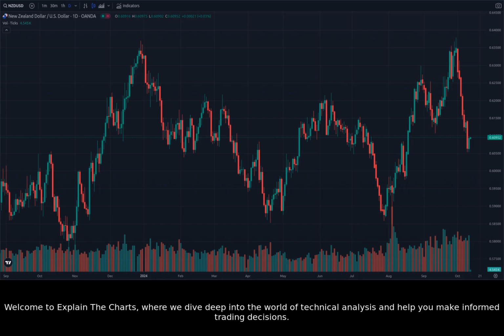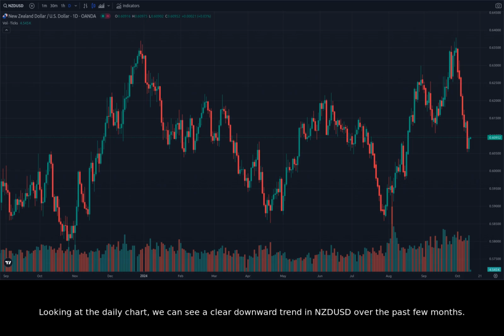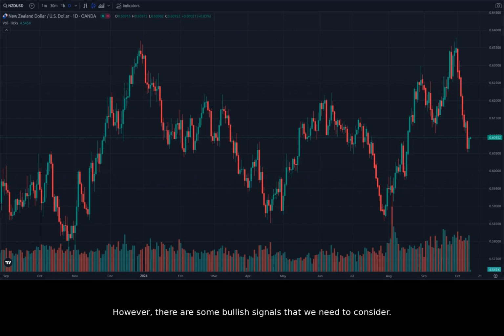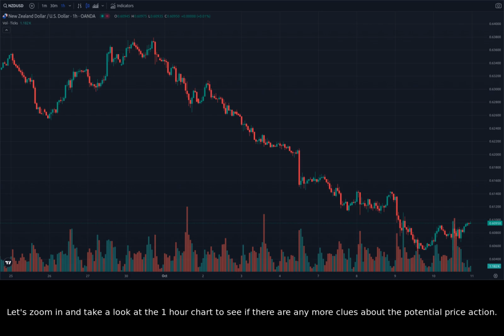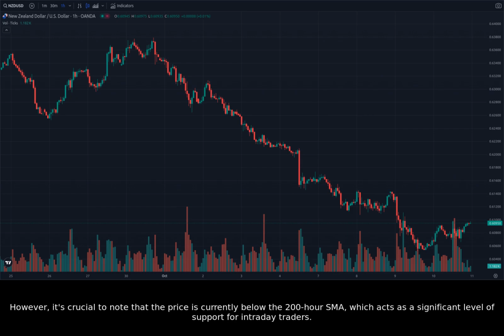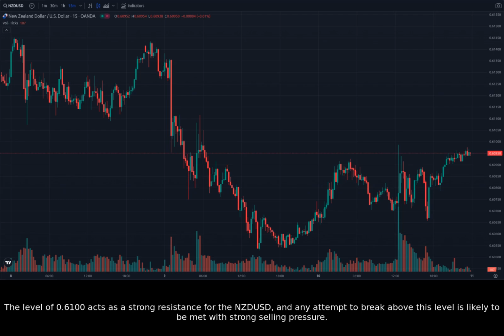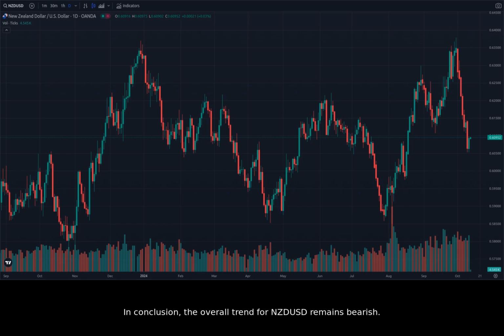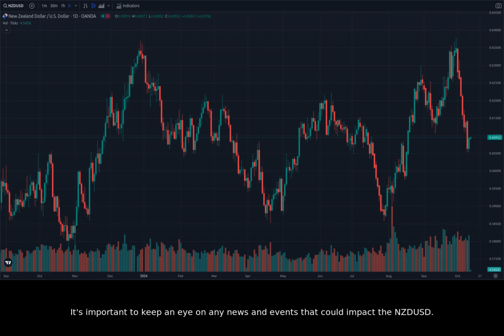NZDUSD Technical Analysis: News & Charts Breakdown - October 10, 2024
Welcome to Explain The Charts, where we dive deep into the world of technical analysis and help you make informed trading decisions. Today, October 10, 2024, we're focusing on NZDUSD, the New Zealand Dollar against the US Dollar.  Recent news has been dominated by the Reserve Bank of New Zealand's unexpected 50 basis point rate cut. This move has sent the Kiwi dollar plummeting to a seven-week low, as economic data shows subdued growth and inflation remaining under control.  However, the US Dollar is seeing gains across the board, fueled by hotter-than-expected US inflation figures and rising bets for a 25 bps Fed rate cut in November.  Let's see how these recent events are reflected in the NZDUSD charts, and discover key price levels to watch, potential trends and reversals, and ultimately, whether to be bullish or bearish in the short and long term.